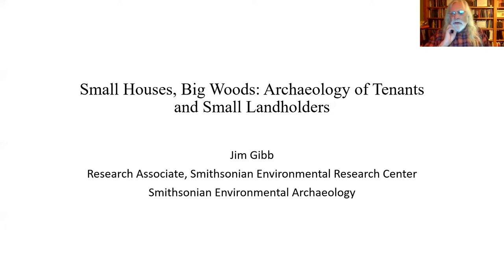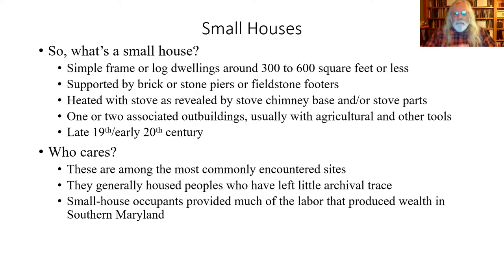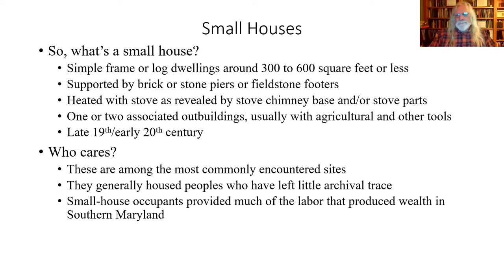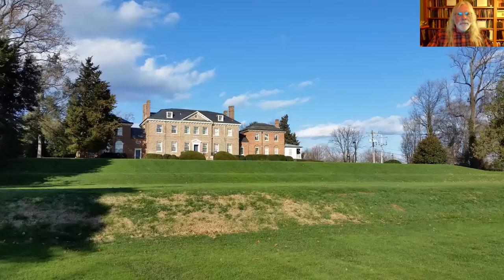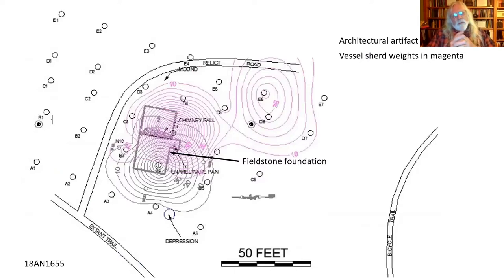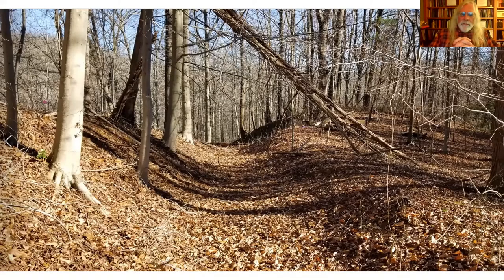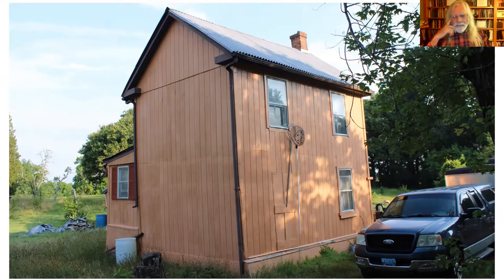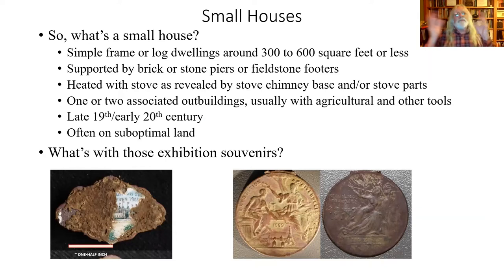Small Houses, Big Woods Archaeology of Tenants and Small Landholders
Dr. James Gibb will discuss the archaeological findings of small landholders.

Archaeologists commonly encounter the remains of small houses, often only 600 square feet or less, in the midst of naturally reforested tracts. Most of the remains lie directly on the surface, not yet covered by slowly developing soils. Buildings constructed of inexpensive materials often salvaged from other sites, and the unprepossessing stove parts, tea kettles, and unadorned plates suggest poor, socially isolated households. Recent finds, however, suggest extraordinary connections with national and international events. In this presentation, I explore the research potential of these often overlooked, dismissed archaeological sites.